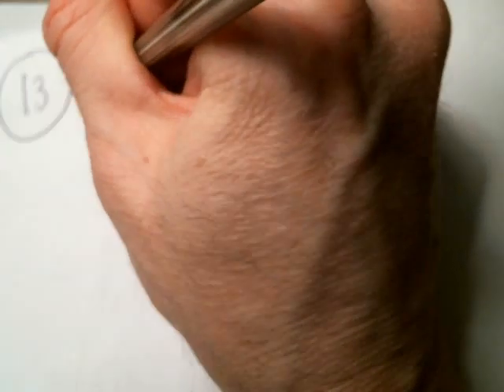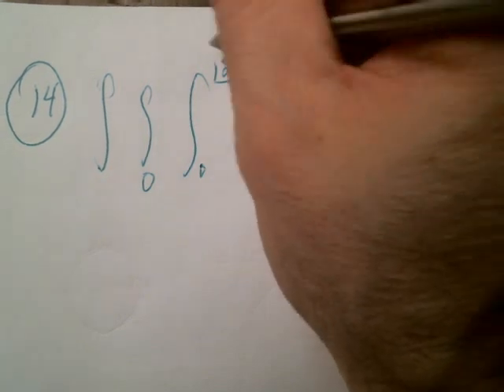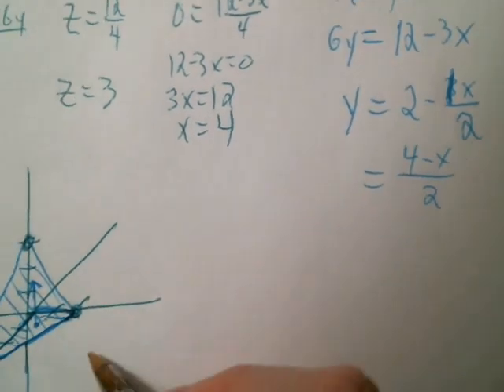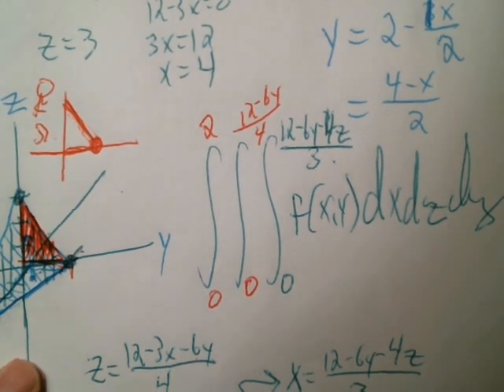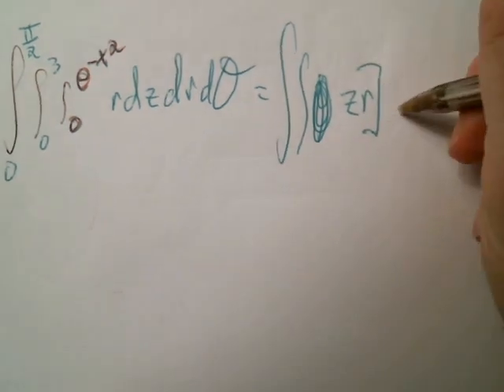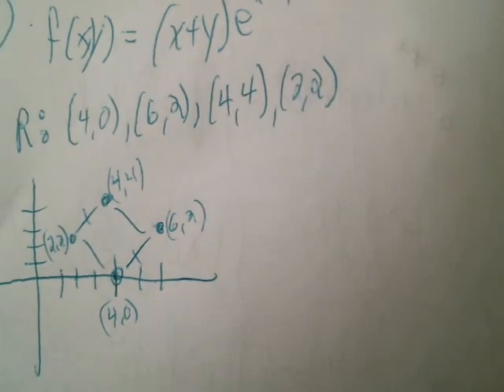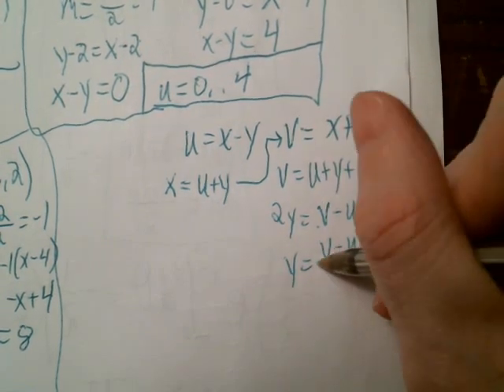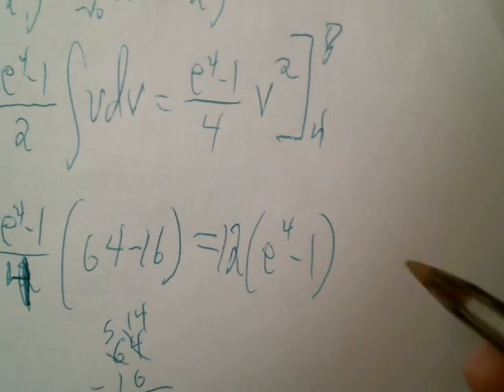test4review part2 mth2310